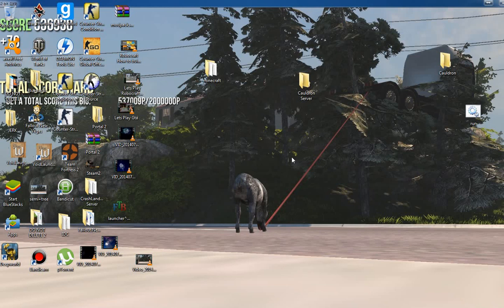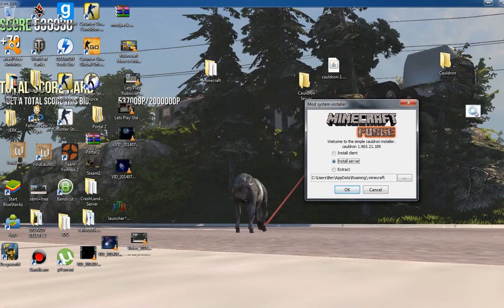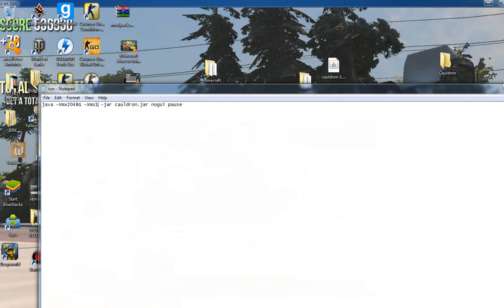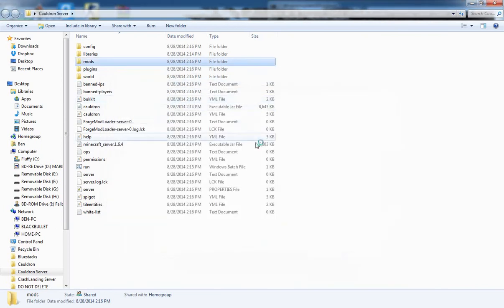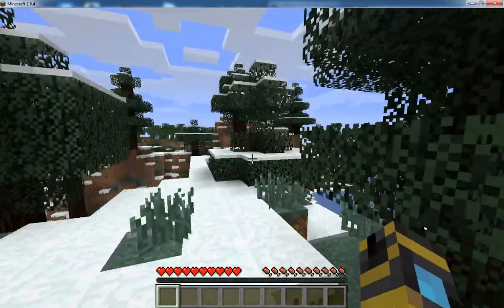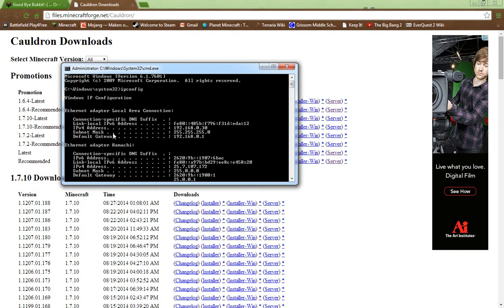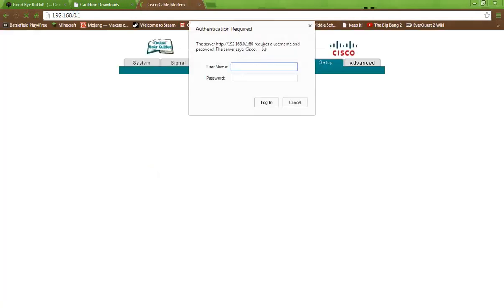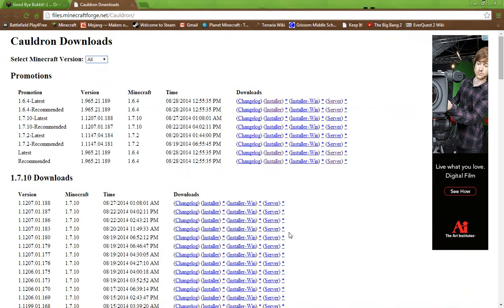How to make a Forge+Bukkit server using Cauldron 1.6.4+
Hey guys today Im going to teach you how to make a Forge Bukkit server.

Run.bat text
java -Xmx1G -Xms1G -jar cauldron.jar nogui pause